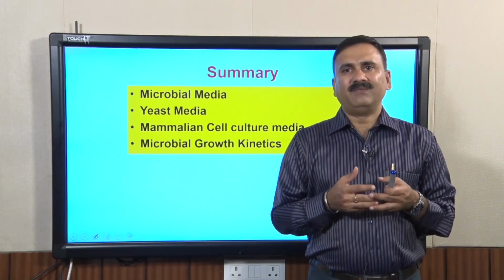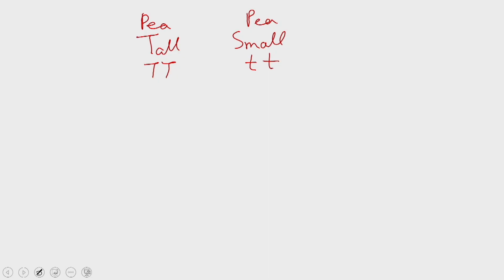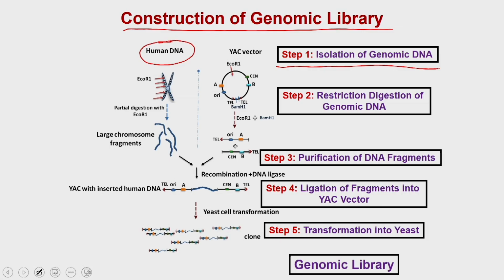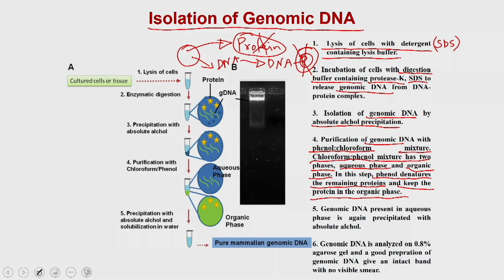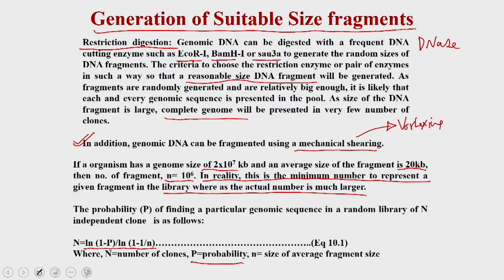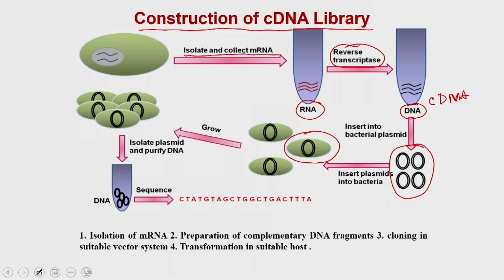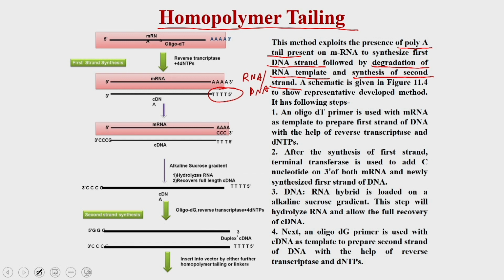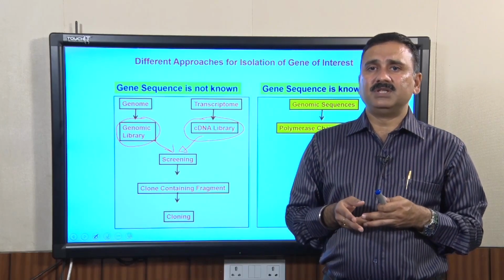Lec 7: Isolation of a Gene Fragment (Part I)